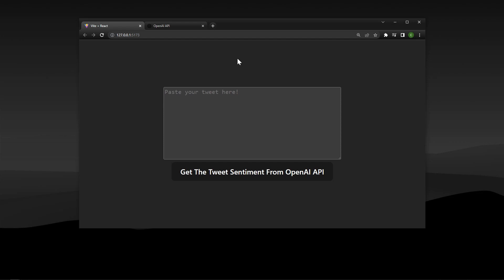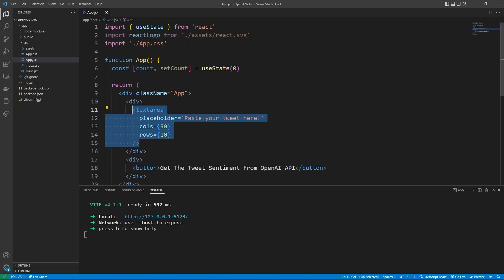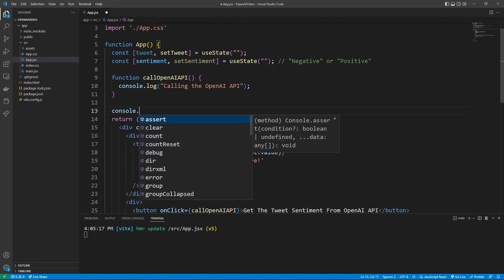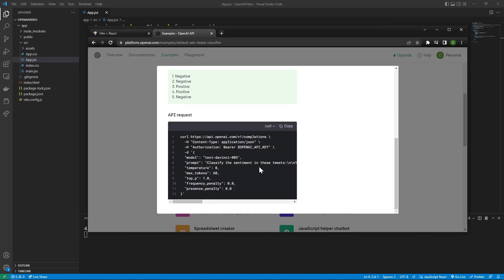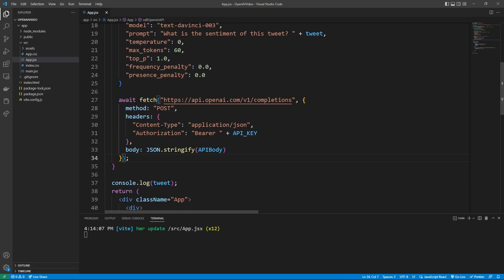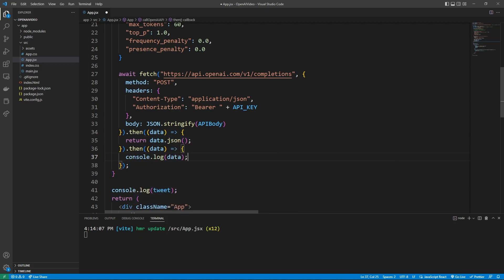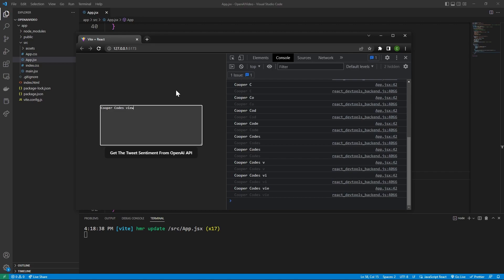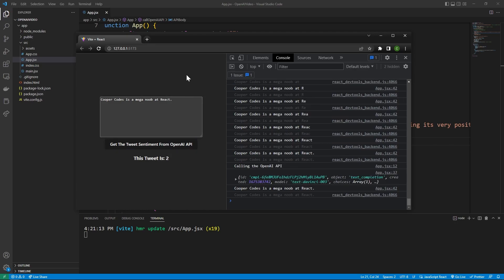Use OpenAI API With React (Beginner OpenAI API Tutorial)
In this video I cover how to use the OpenAI API within React applications. The project in this video is a tweet sentiment analysis tool, allowing us to use AI to see if a certain tweet is positive or negative. This video requires no previous knowledge of OpenAI, and should get you started with being able to create API requests for applications using OpenAI! I cover how to setup OpenAPI, choose your model, and create functionality based off API calls using OpenAI.  This video should be helpful for setting up any request to the API, as I go into detail how we can change the OpenAI curl request into the JavaScript fetch request.

0:00 Intro
0:25 Setup React / User Interface
3:37 Setup OpenAI API
5:10 Create OpenAI API Request in React
9:30 Show OpenAI Response to User
10:20 Show Other Ways To Use OpenAI API
11:42 Outro / Discussion